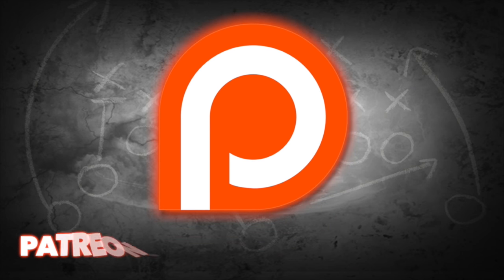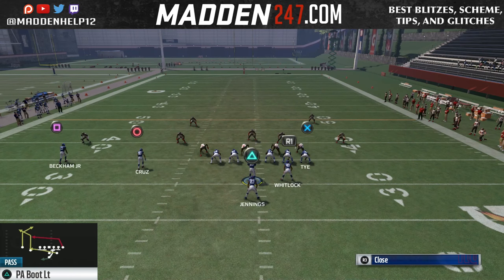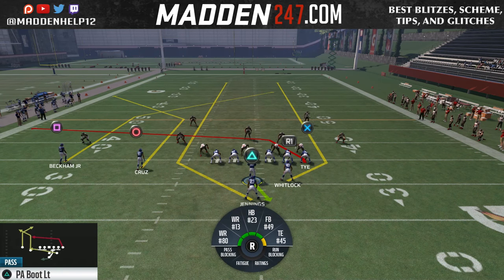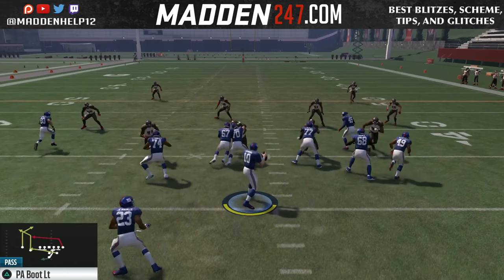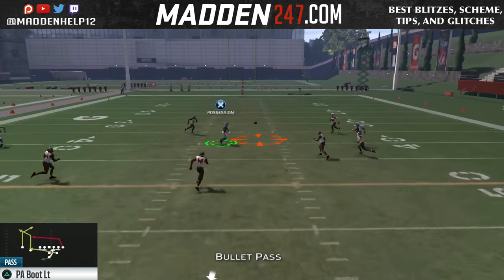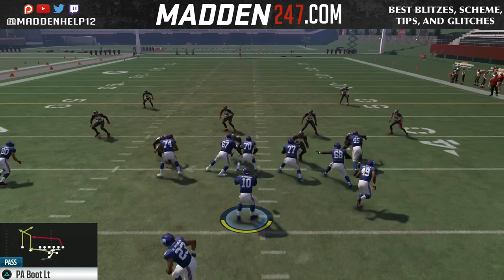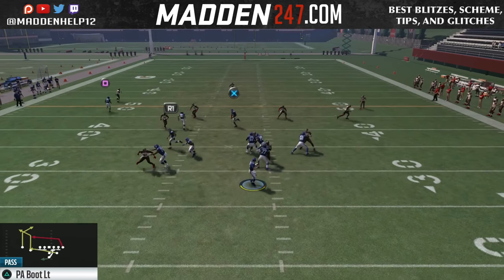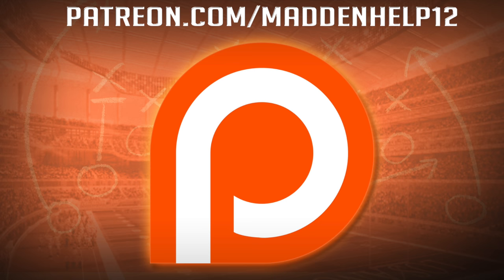Madden 17 - Money Play vs All Defenses